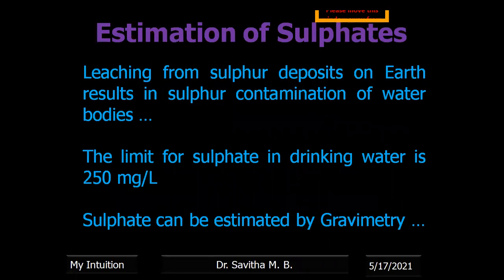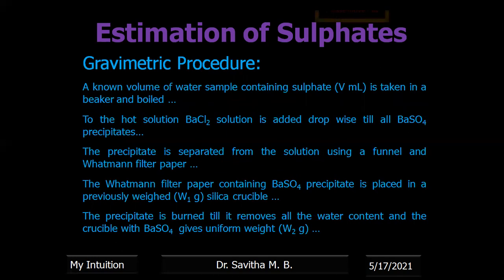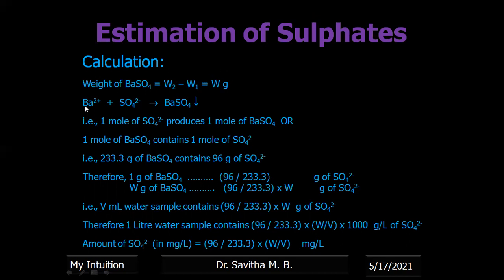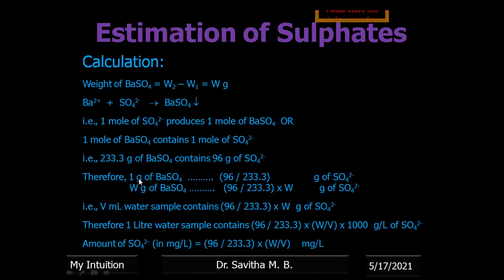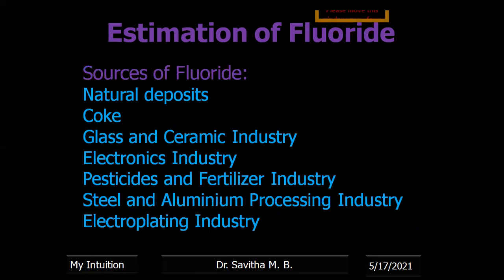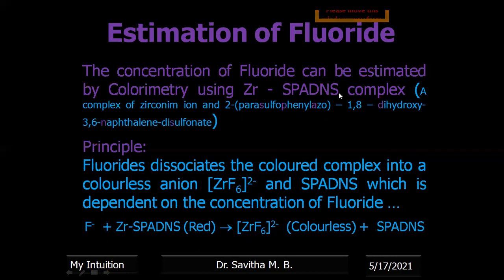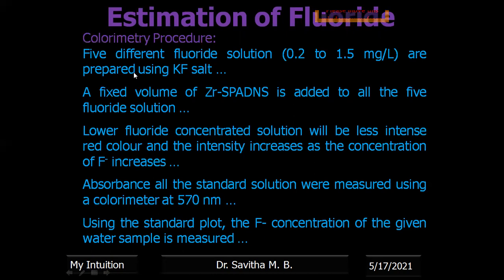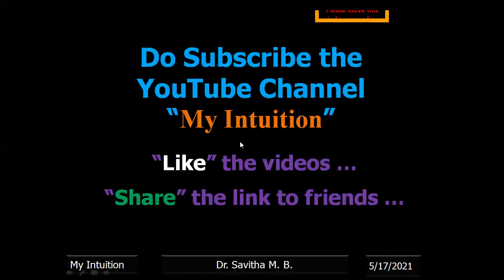Estimation of sulphate by gravimetry, Estimation of fluoride by colorimetry using Zr-SPADNS